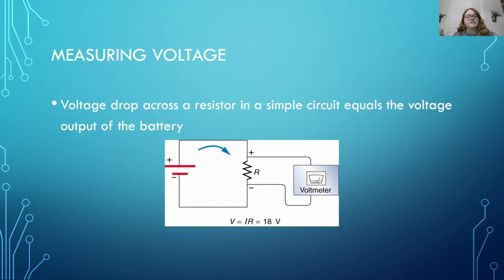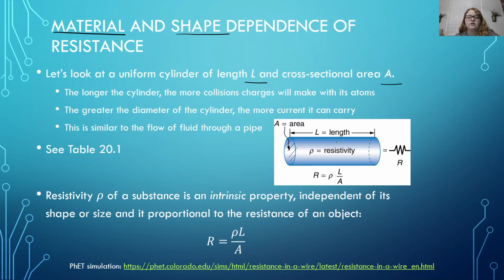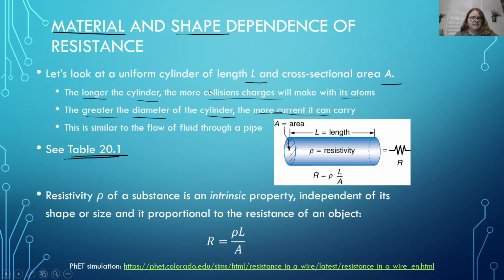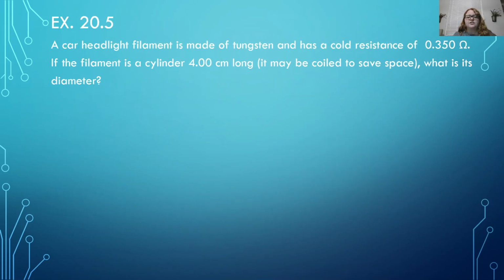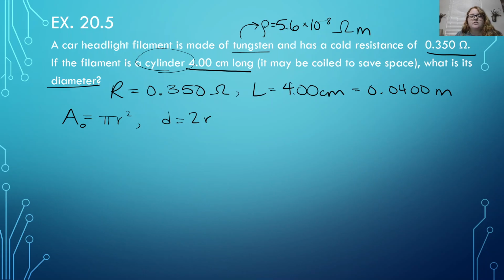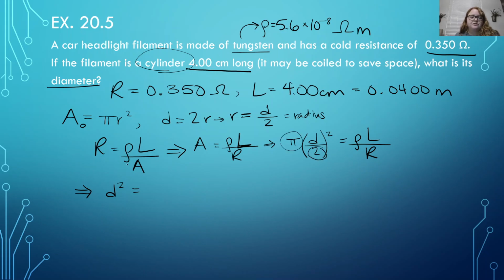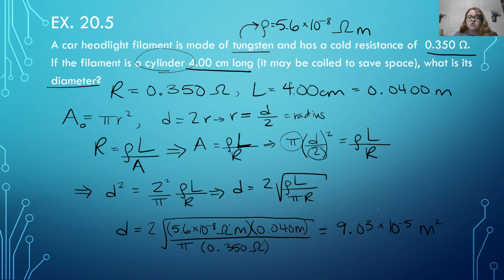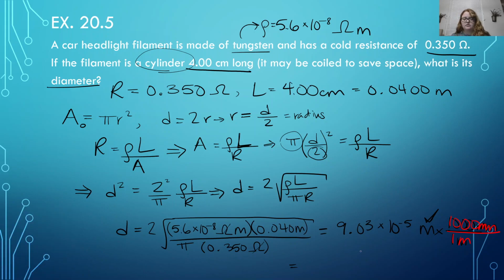Ch. 20: Electric Current, Resistance, and Ohm's Law Part 2